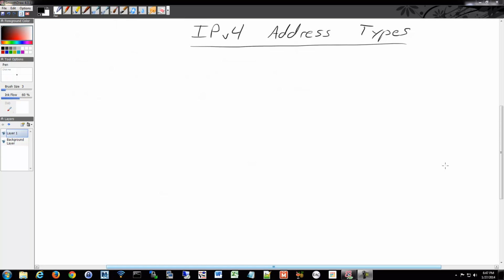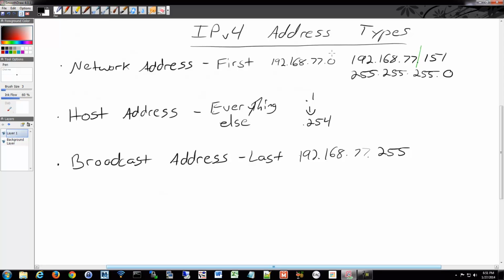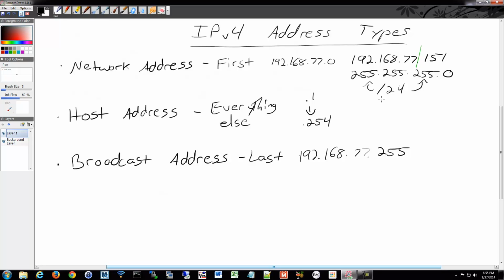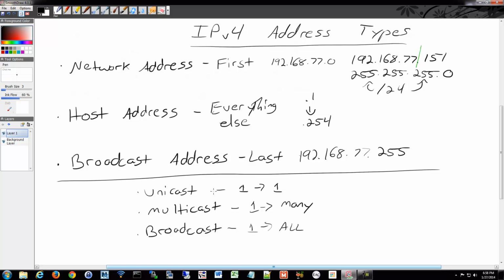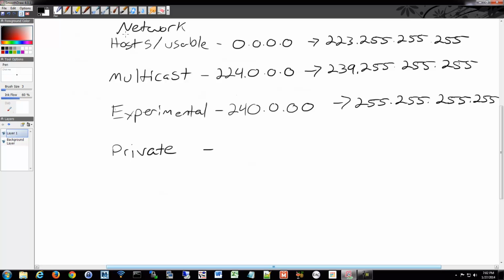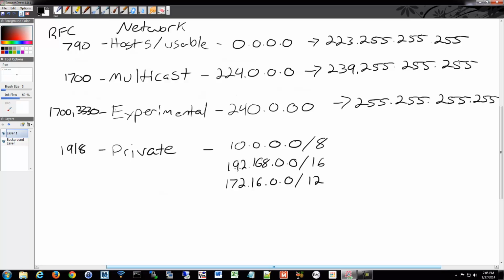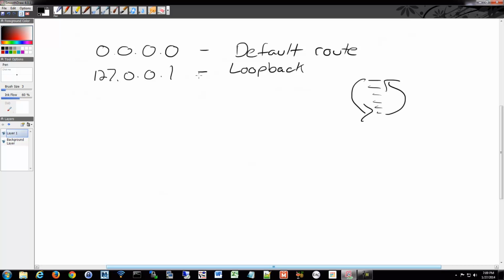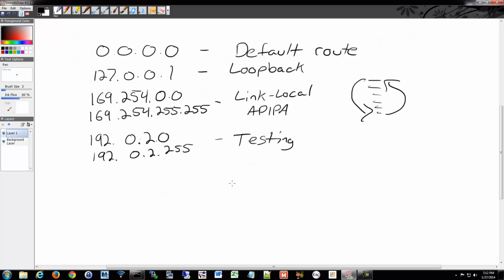CCNA/CCENT 200-120: IPv4 Address Types 20/84 Free Video Training Course